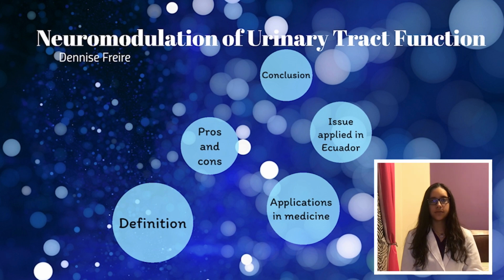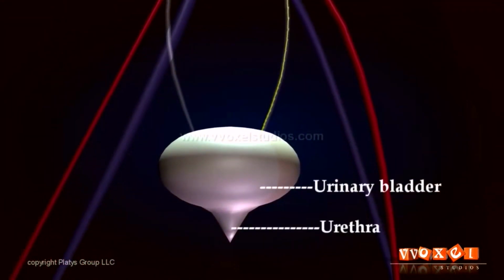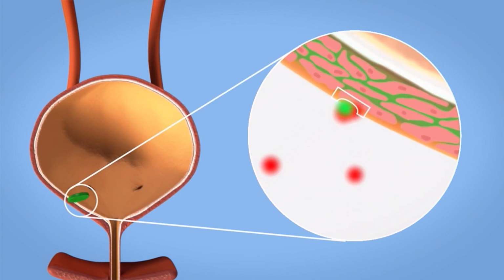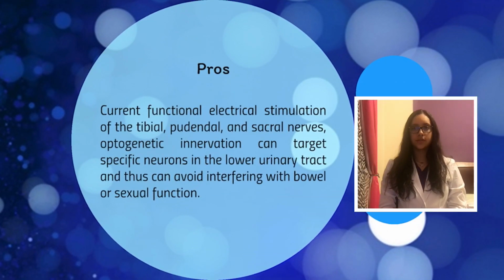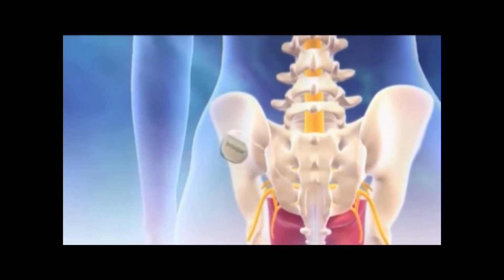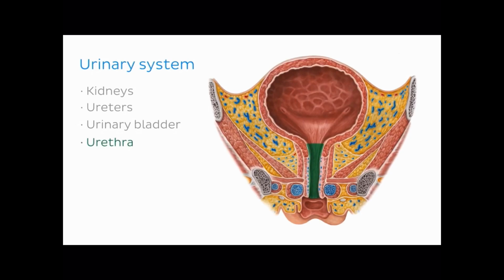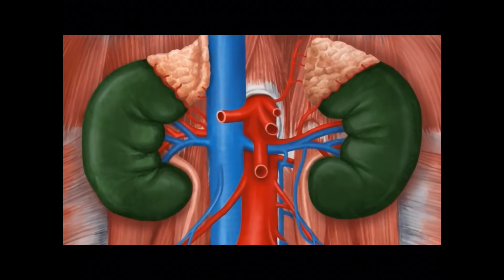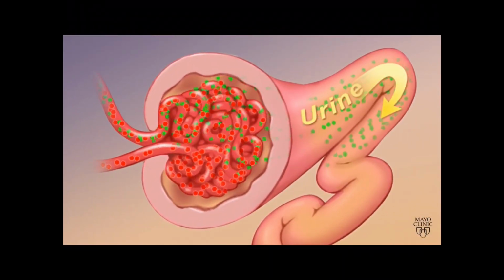Neuromodulation of urinary tract function